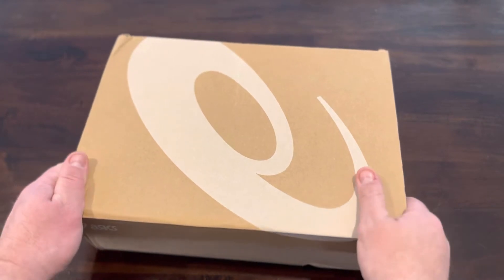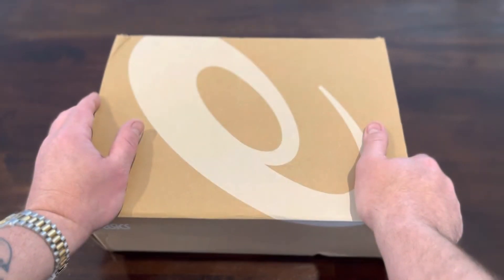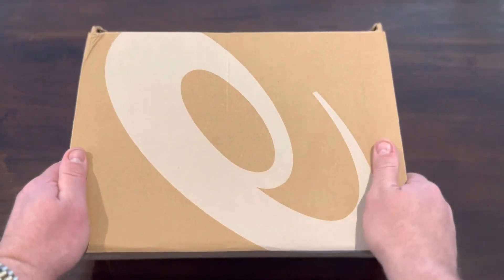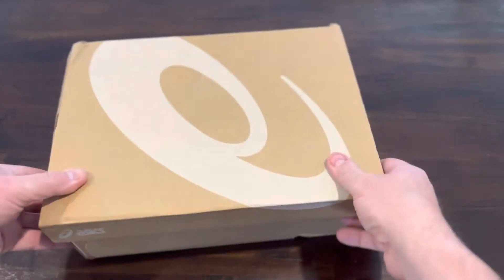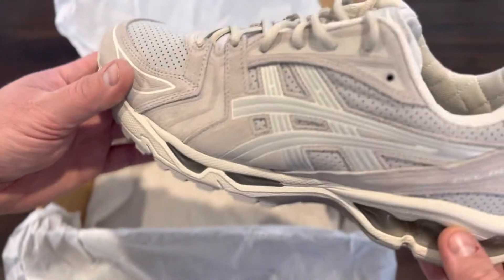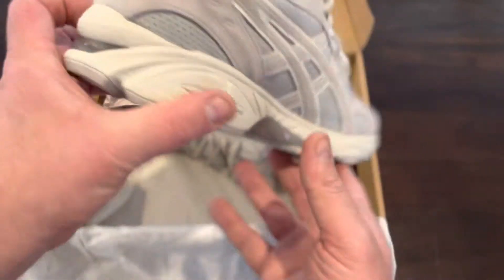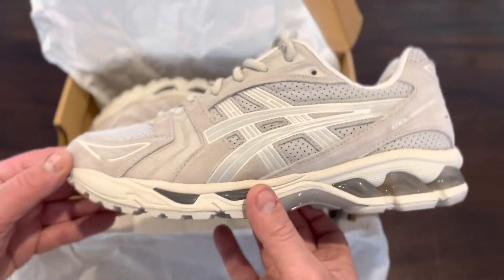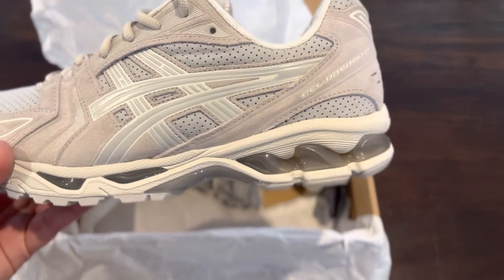NOW THIS DIFFERENT 🐚🐚🐚 ASICS - Gel KAYANO 14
ASICS - Gel KAYANO 14 Oyster Grey / Smoke Grey 🐚🐚🐚

Bought from @ASICSGlobal @asicsoceania  .. thanks @Mminc for the intro ❤️❤️..